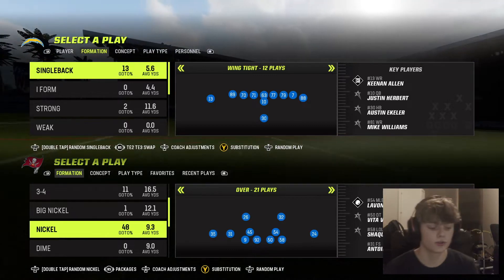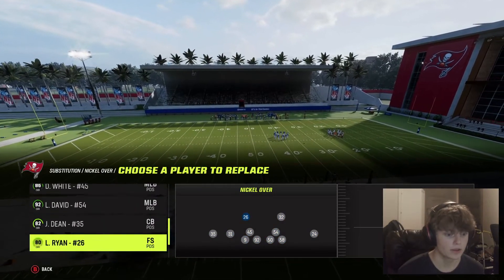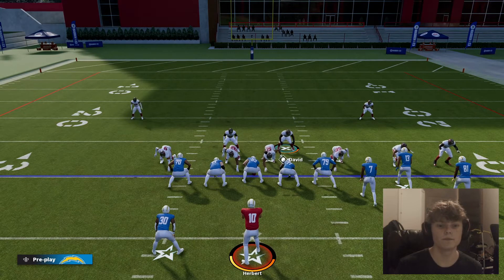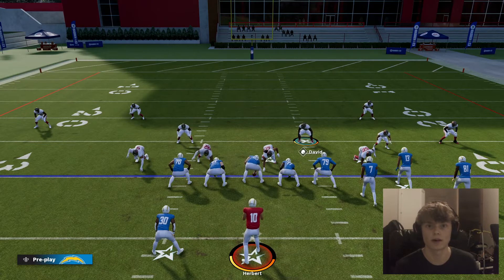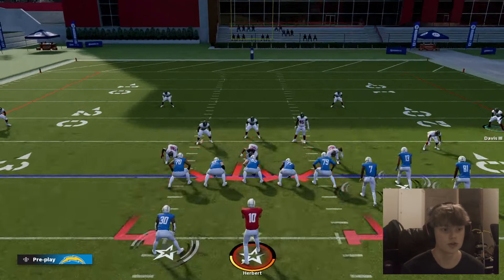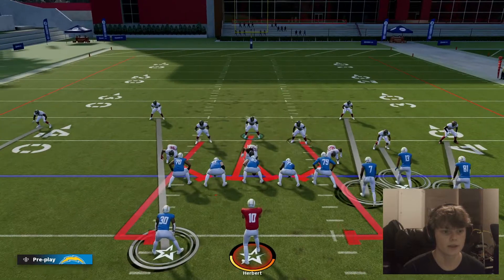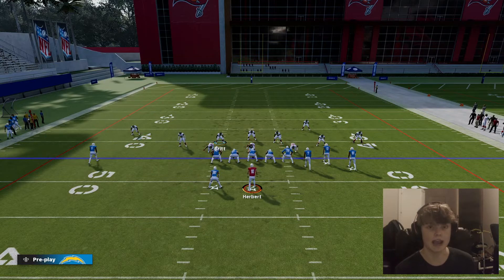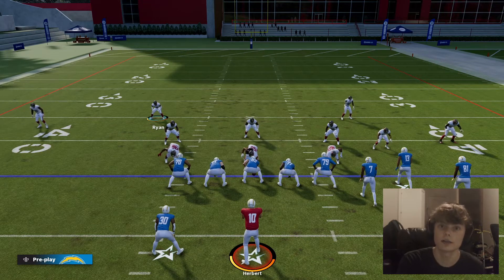FASTEST BLITZ IN MADDEN 23! (Chiefs Nickel over and Nickel 3-3)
PC specs -
 Ryzen 5 3600
3.6GHz,
GTX 1660 Super 6G,
500GB SSD, with additional 500GB SSD
16GB DDR4 3000MHz
 RGB Fans,
Windows 10 Home 64-bit
 802.11AC Wi-Fi